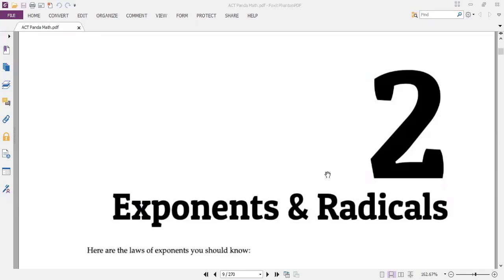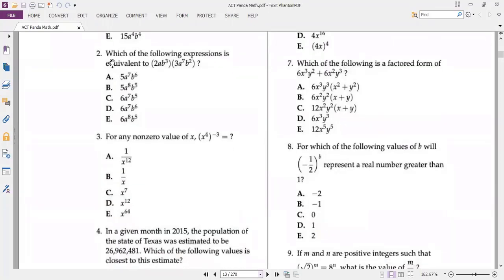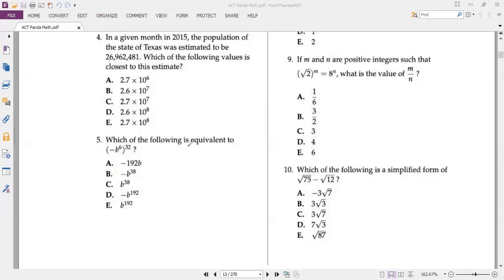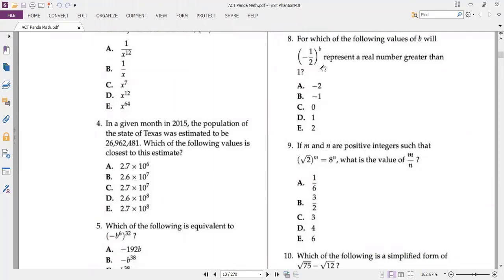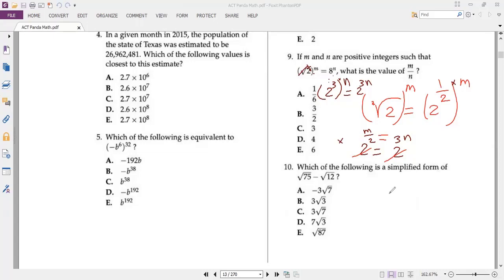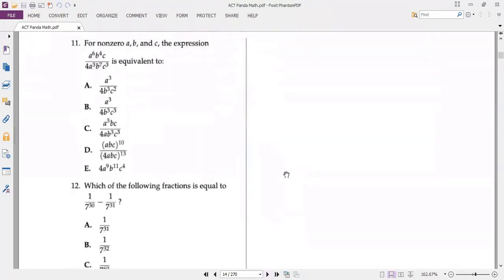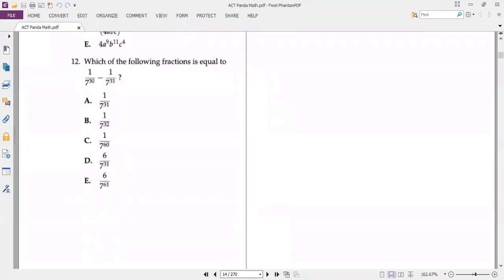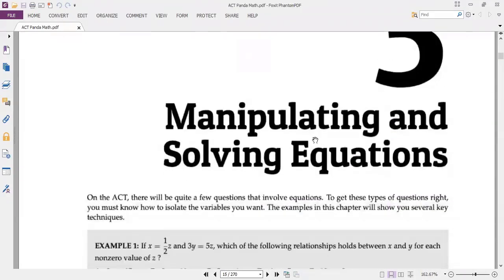Chapter 02- Exponents & Radicals - ACT course.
Chapter 02-The College Panda- Solving Chapter 02 Exercise Exponents & Radicals - Panda Math ACT course.